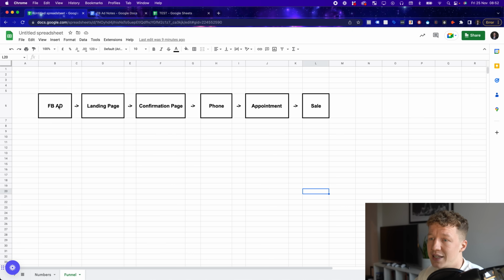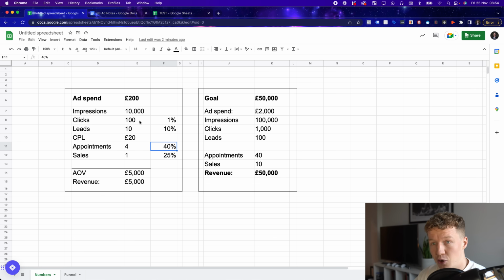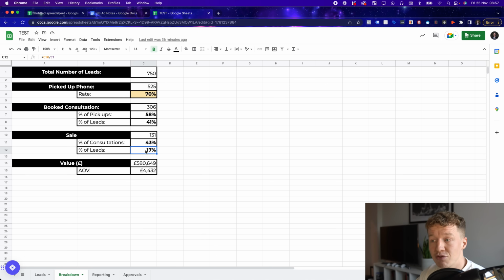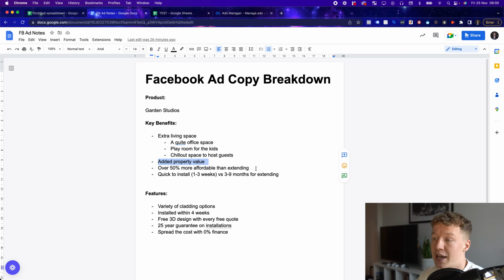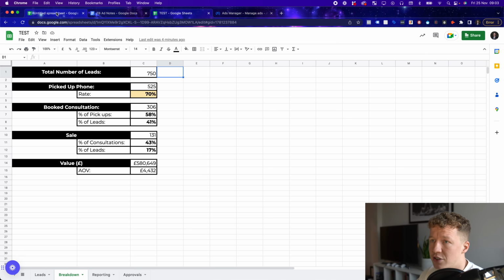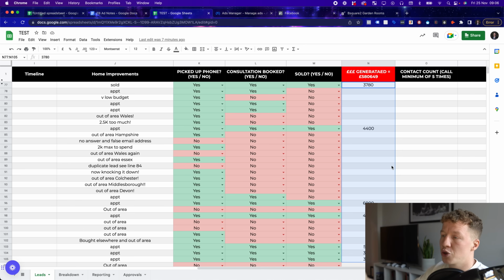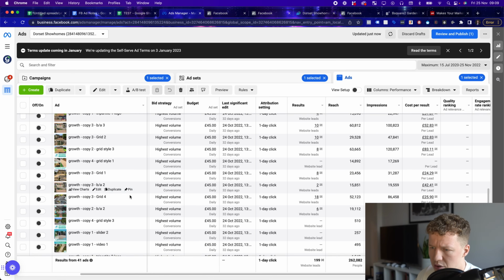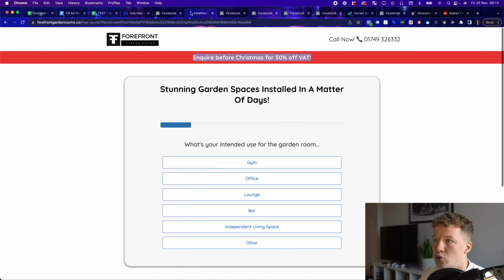How We Run Facebook Ads For 40+ Clients (£70k Per Month Agency)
In this video I breakdown our Facebook ads strategy that generated over £2 million a month for 40+ agency clients.

Join my free skool group and get my free 5 day course

Join my paid group to get access to me directly plus exclusive access to my Facebook ads course